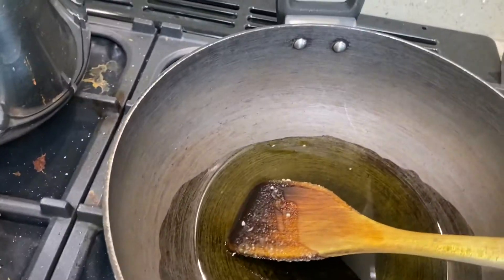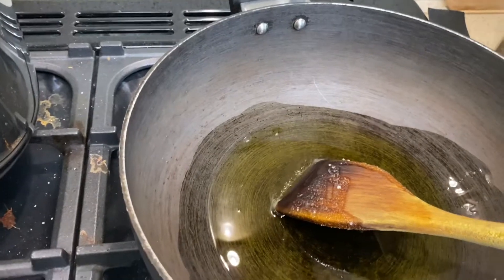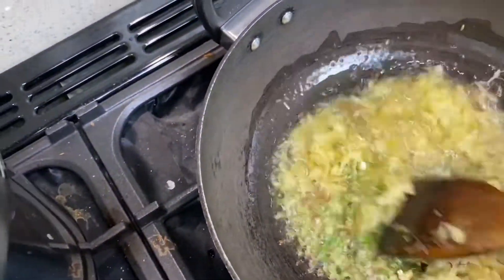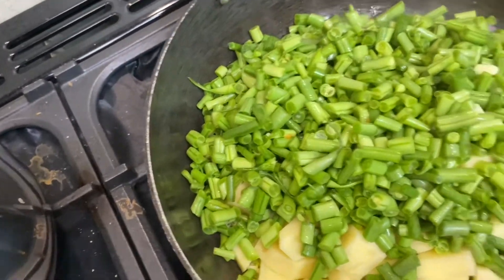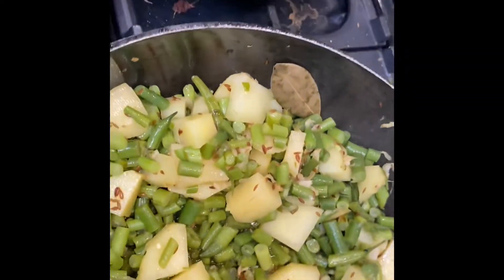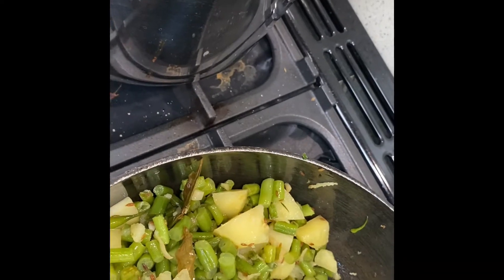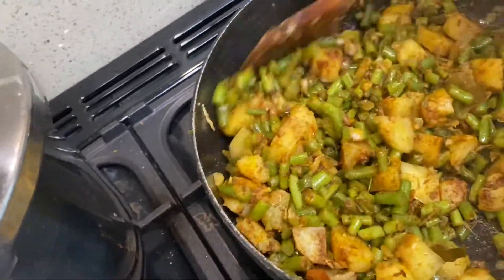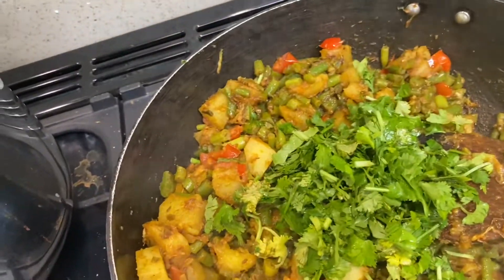Runner beans and potato curry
Very quick and easy runner beans and potato curry